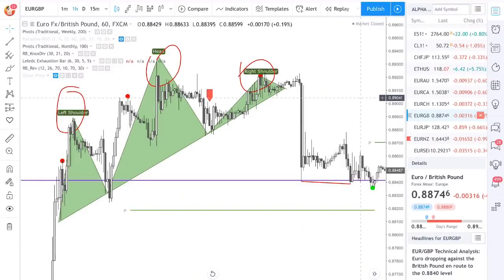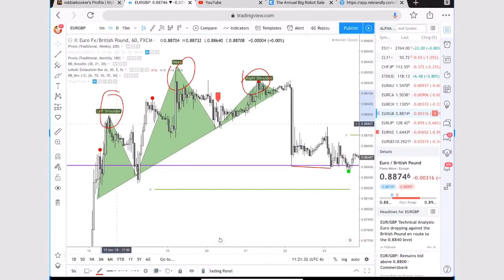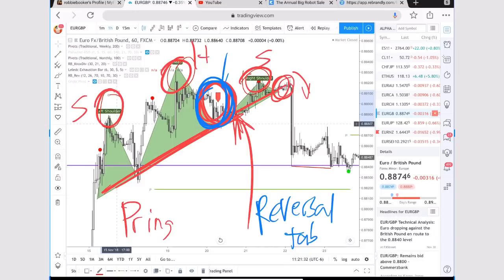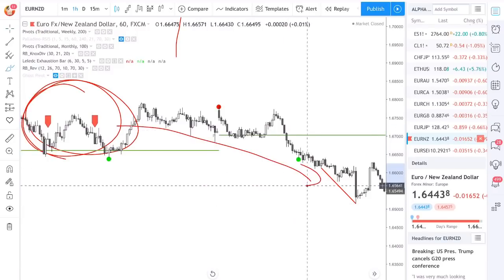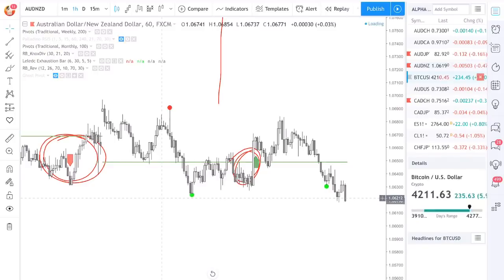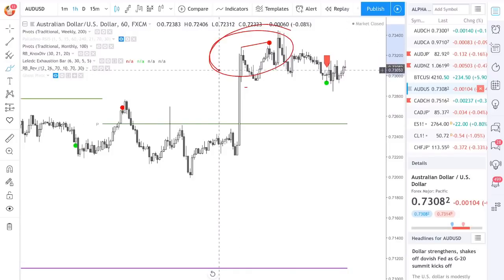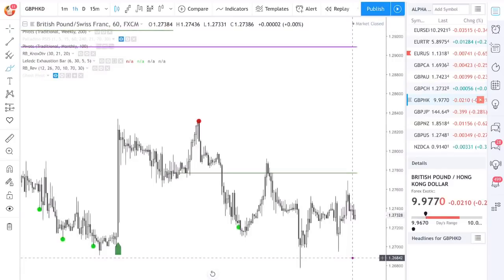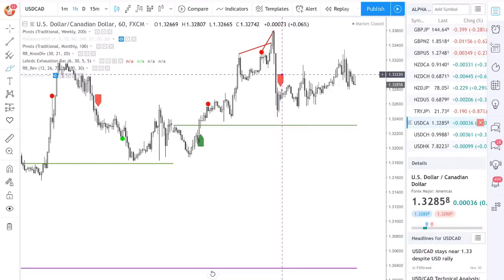what are reversal tabs?